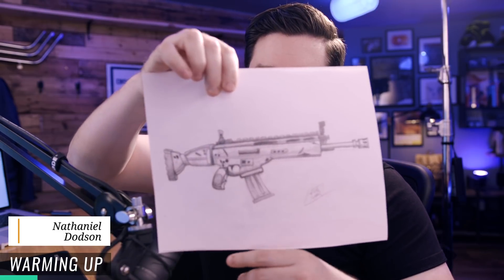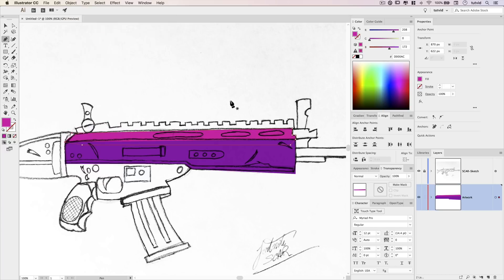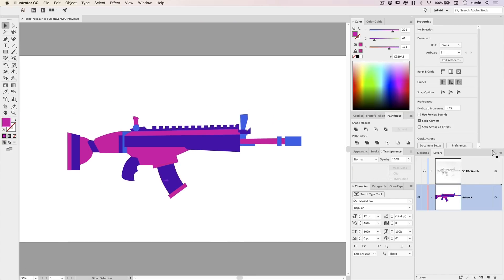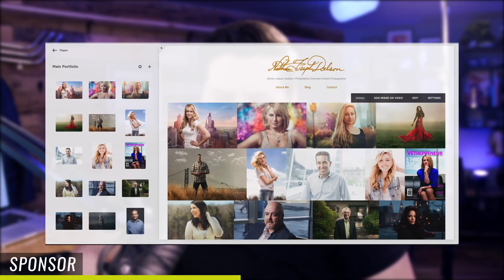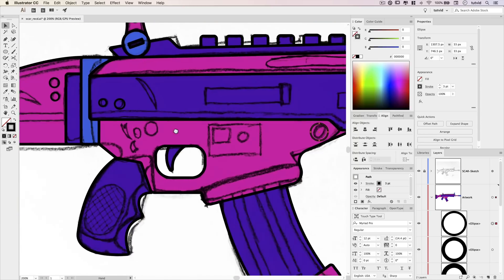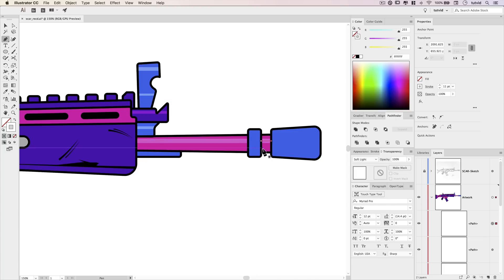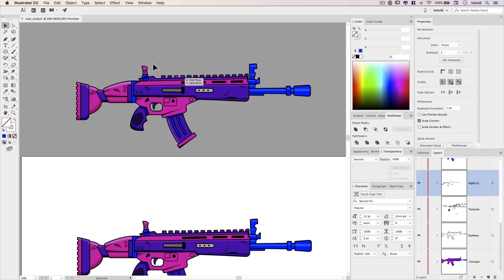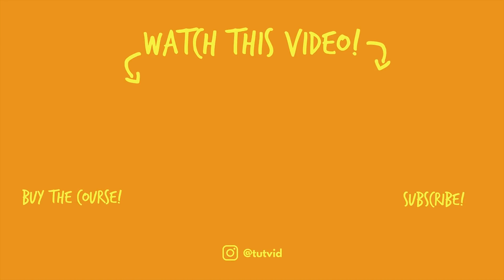How to Make a FORTNITE SCAR in Adobe Illustrator!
LEARN TO DRAW THIS AWESOME ARTWORK VERSION OF A PIECE OF FORTNITE! | We’ll cover importing a sketch, creating basic shapes, refining shapes, adding outlines, shadows and highlights, and much more!

In this Adobe Illustrator tutorial, we’ll transform a rough sketch of the SCAR from Fortnite into a slick and smooth graphic. We’ll go through the entire process of creating the shapes, refining the shapes, rounding corners, punching out holes, adding texture, adding scratches, building out highlights and shadows to give our flat shapes some depth and dimension, and we’ll cover a ton of Illustrator tools and general technique I use when approaching a project like this! I hope you enjoy it!

🔥 ↓ VIDEO GUIDE  ↓ 🔥
00:00 Intro, examples, sponsor shoutout
01:13 Getting started
01:33 Dragging in the sketch
02:05 Start drawing shapes
03:21 Repeating shapes for the rail
04:37 Drawing the handle & magazine
05:31 Refining the shapes and cutting out pieces
06:22 Basic and advanced corner rounding
07:49 Sponsor shoutout (Squarespace)
08:52 Creating the solid outlines
10:15 Adding grip to buttstock
10:55 Adding scratches and textures
13:44 Creating handle grip texture
14:26 Creating all the highlights and shadows
16:39 Adding colors to the artwork
17:24 Creating a bold pop art border outline (THICK)
18:16 FINAL EXAMPLE

tutvid is a YouTube channel dedicated to creating the best Adobe Photoshop, Premiere Pro, Lightroom, and Illustrator tutorials. My goal is to create the best, most informative, and entertaining tutorials on the web.